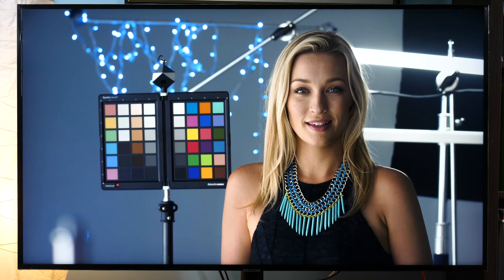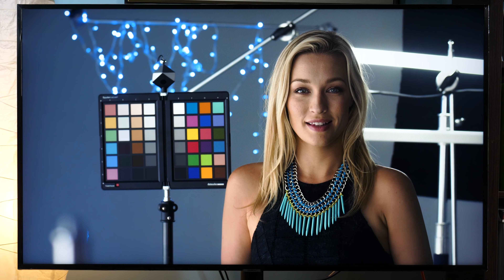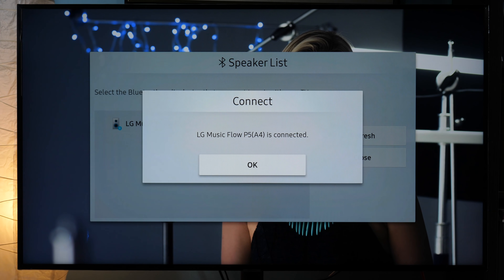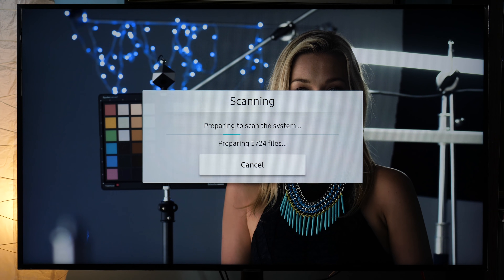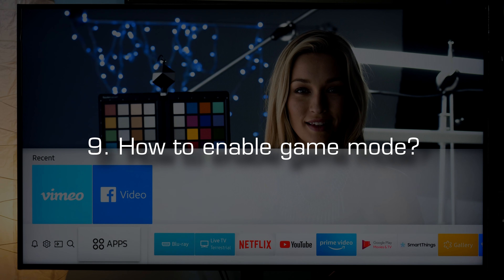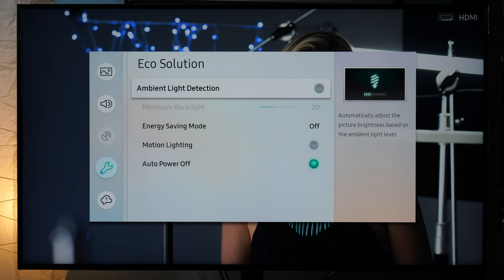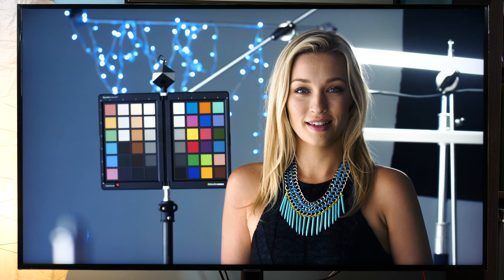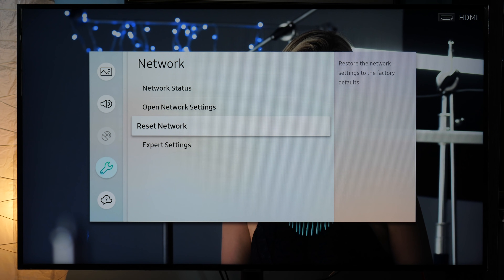Samsung Tizen OS 4.0 - 15 tips and tricks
15 different tips and tricks on Samsung Tizen OS 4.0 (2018) platform. Demonstrated on 55-inch 55NU7400 UHD TV.

You will find in this video how to:

1. Reinstall an app 0:13
2. Disable Smart hub being displayed when TV is turned on 0:39
3. Get information about an input 1:11
4. Change input name 1:43
5. Connect Bluetooth devices 2:08
6. Switch to home or shop mode 3:02
7. Scan for viruses 3:30
8. Enable PC mode 4:08
9. Enable game mode  5:08
10. Enable or disable HDMI CEC 5:26
11. Enable or disable the ambient light sensor 5:58
12. Turn off sound feedback 6:45
13. Quickly activate the sleep timer 7:13
14. Find out TV’s IP address 7:49
15. Reset all settings to default 8:11

Test pattern shown in this video is from Ryan Masciola UltraHD|HDR-10 Test Pattern Suite: